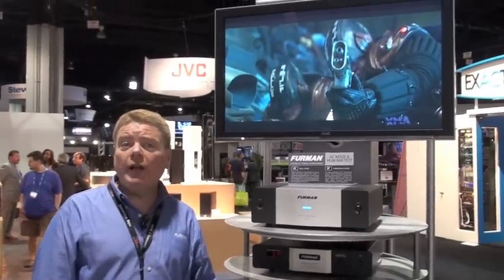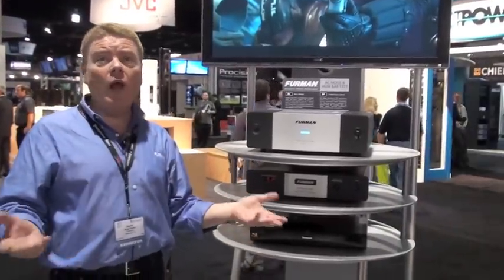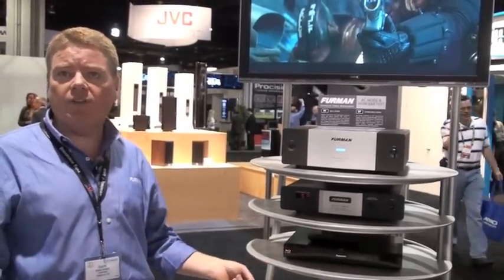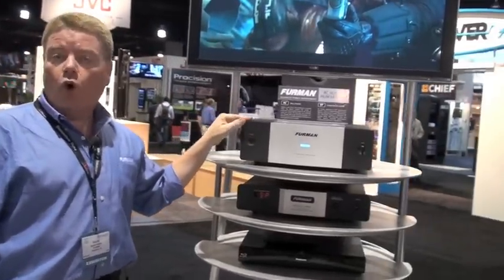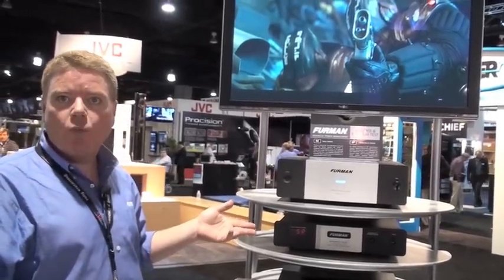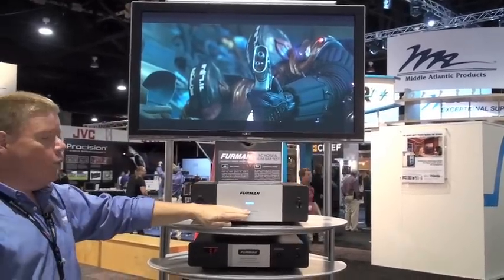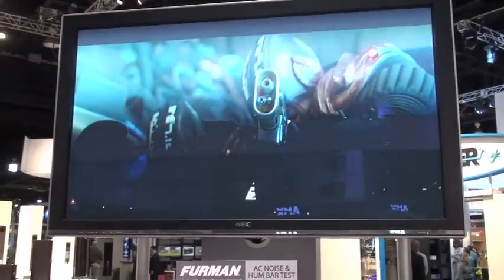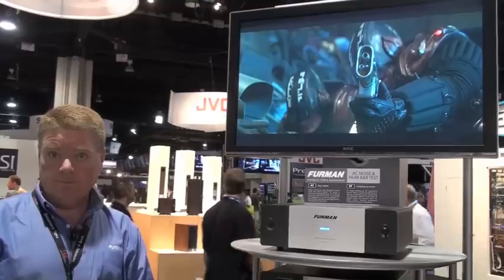Furman Discrete Symmetrically Balanced Power Demo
Furman Senior Product Designer Garth Powell demonstrates Discrete Symmetrically Balanced Power technology at CEDIA Expo 2009. Furman's IT-Reference 20i provides 100% isolated balanced power to provide unparalleled performance of home theater equipment. In this demonstration, an extreme example of a video hum bar is corrrected by utilizing Furman technology.